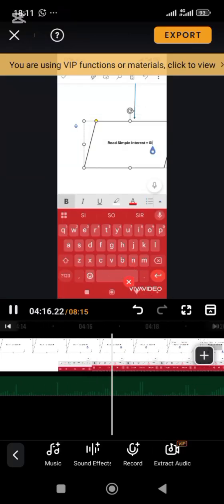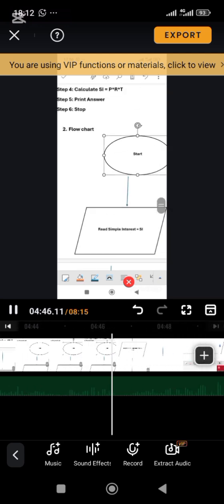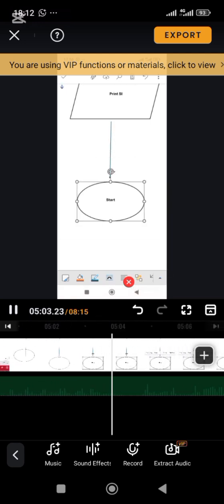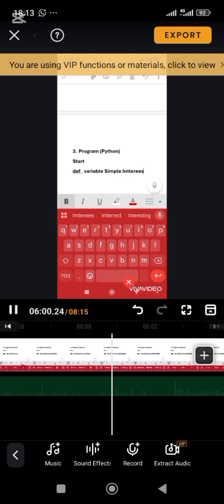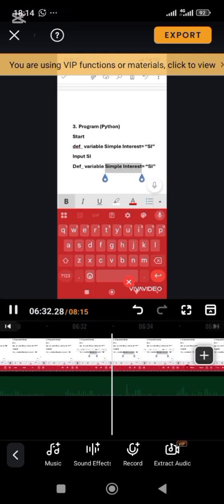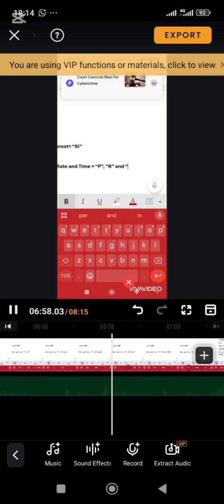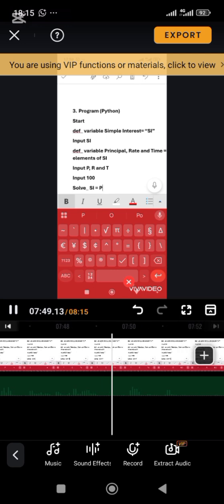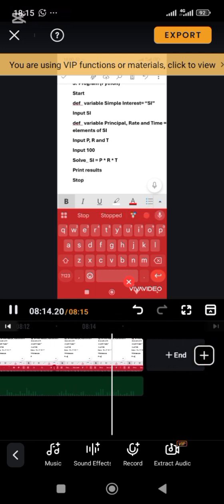Algorithm flowchart and programming